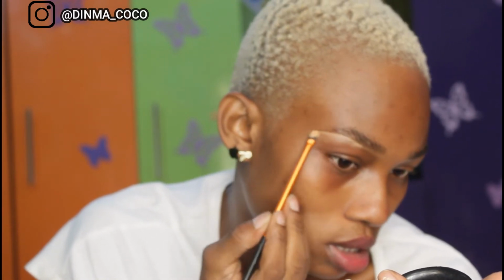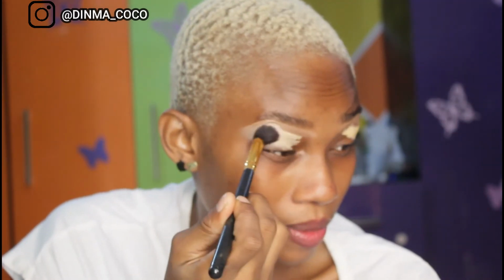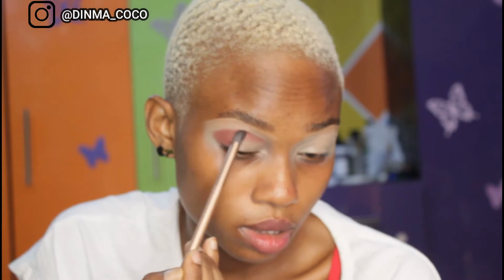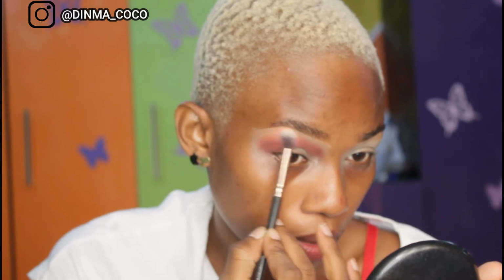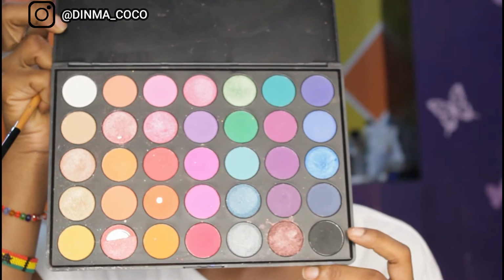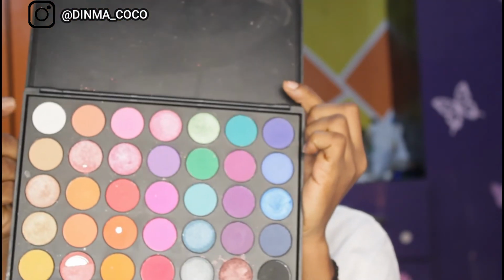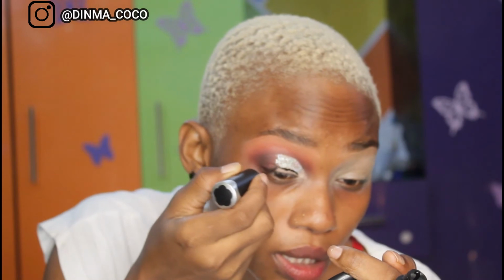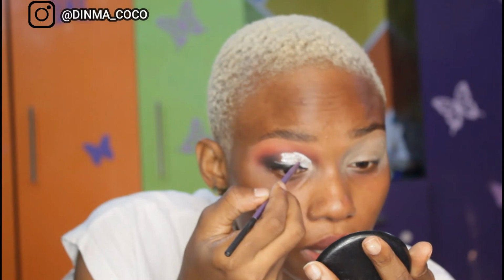FULL GLAM GLITTER CUTCREASE MAKEUP TUTORIAL | DINMA COCO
HAPPY NEW  MONTH GUYS.  we are back with a new video and this look is super gorg. i hope you guys enjoy this video and please subscribe to my channel. xoxo

PRODUCTS
EYES
abh ebony brow pomade
la girl pro concealer in cool tan and yellow corrector
juvia's place mini masquerade palette
morphe 35E palette
eabeauty aqua liner in vivid white and glitter in ngozi
msmetics lashes in CALI
karite mascara

FACE
ponds long lasting cream
maybeline fit me foundation in 340 cappuccino
fayre gold makeup usa foundation
sacha butter cup
laura mercier  translucent setting powder
zaron compact powder
la pride single blush
morphe 902G highlight palette
elf cosmetics makeup mist and set spray

LIPS
mac lip liner in chestnut
la bonita liquid lipstick
femme couture super juices lip gloss

1 PETER 4:6
However, if you suffer as a christian, do not be ashamed, but praise God that you bear that name. Amen